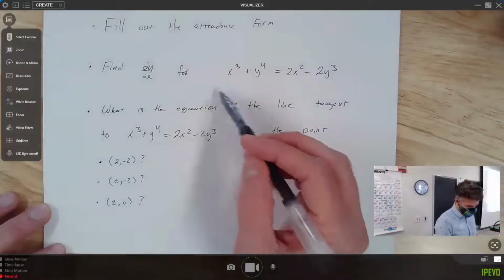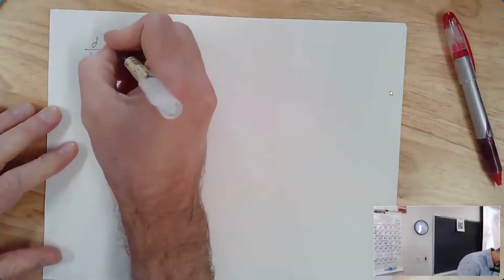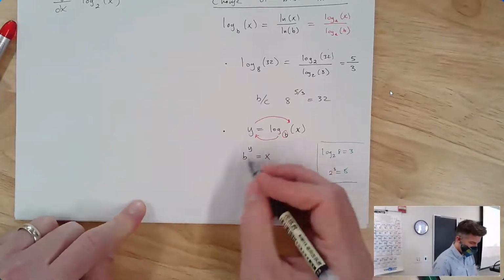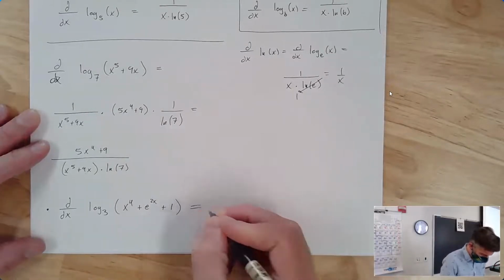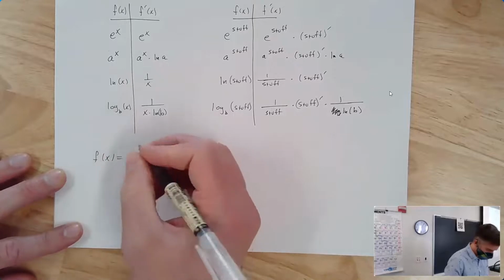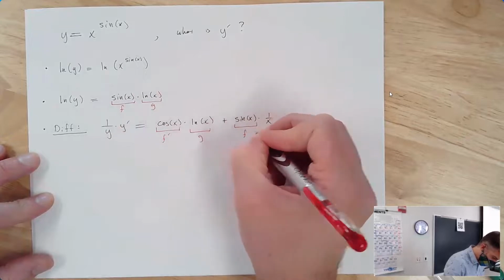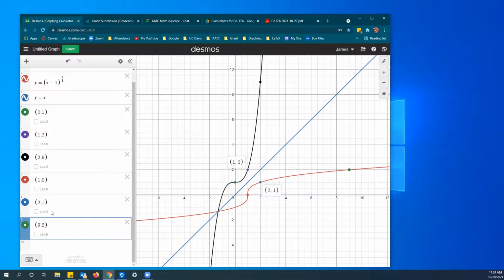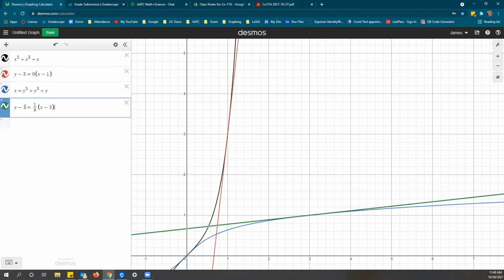Co-21A 10-28-2021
Implicit Differentiation, Logarithmic Differentiation, Derivative of Inverse Function